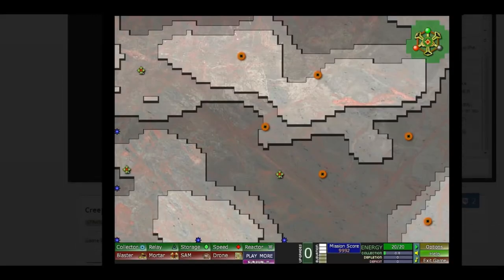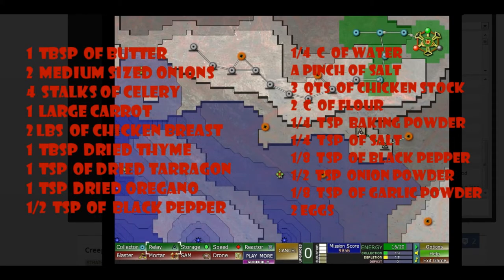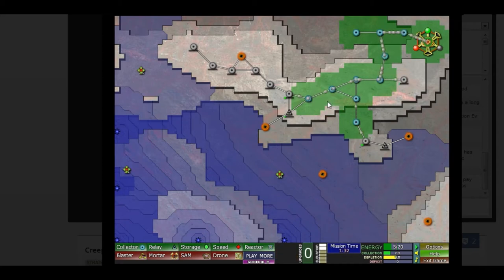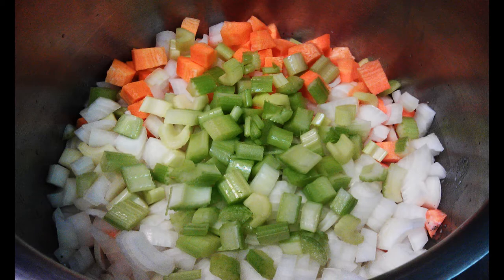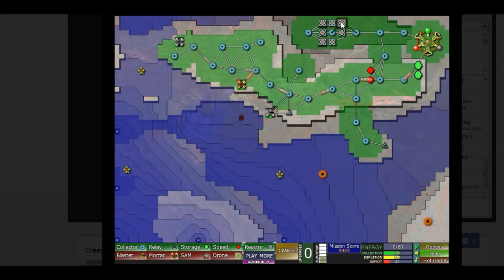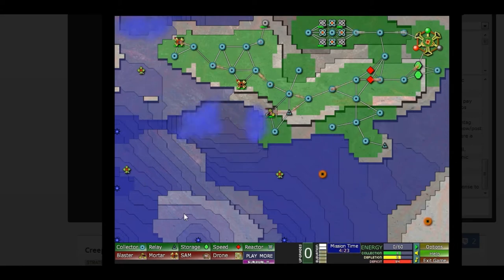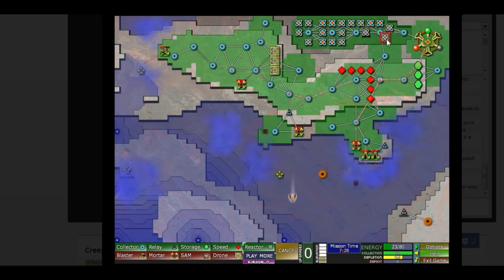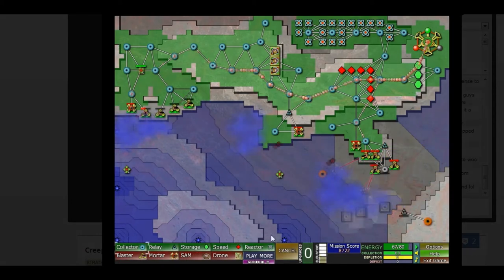Flash Cooking - ep.1 Chicken and Dumpling Soup (Creeper World Evermore)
The First episode of my experimental cooking/gaming fusion project, Flash Cooking, I play vidya games and give you some cooking instructions to go along with it!

What You'll Need:
1 large pot with a lid (2-4 gallons)
1 wooden spoon (for stirring)
A medium sized mixing bowl
A whire whisk

1 tablespoon of butter
2 medium sized onions
4 stalks of celery
1 large carrot
2 pounds of chicken breast
1 tablespoon dried thyme
1 teaspoon of dried tarragon
1 teaspoon dried oregano
1/2 teaspoon of ground black pepper
3 quarts of chicken stock (or water with chicken base/bouillon)
2 cups of flour
1/4 teaspoon baking powder
1/4 teaspoon of salt
1/8 teaspoon of ground black pepper
1/2 teaspoon onion powder
1/8 teaspoon of garlic powder
2 eggs
1/4 cup of water

Instructions:
1. Start by dicing your vegetables, a medium to large dice is fine
I like to keep the pieces on the rougher more rustic side for a soup
like this.

2. Add your butter to your pot and turn the heat to medium.  Immediately add
your vegetables and let them cook for about five minutes, or until the onions
start to become translucent.  While this cooks down dice your chicken breast
into bite size pieces.

3. Once the vegetables have cooked down add in the chunks of chicken, and
turn the heat up to medium/high.  Cook until the chicken is just about
all the way cooked.

4. Add in your dry spices and cook until the chicken is completley
cooked through

5. Add in your stock or water/bouillon mix and turn the heat to high.  Let the
pot come to a boil then slap on a lid, turn the heat down to medium/low
and let it simmer for about 30-45 minutes.

6. While the soup simmers, combine the flour, baking powder and remaining
dry spices in the mixing bowl and whisk to blend together.

7.  Add the two eggs and about one tablespoon of the water to the bowl
and whisk to combine.  Add as much water is neccesary to get the mixture the
right consistency.  It should be somewhere between a dough and a batter. Not
quite stiff and able to be kneaded, but not runny and easily pourable.

8. Once your soup has simmered and your dumbling mixture is made go ahead and
turn the pot back up to medium/high and spoon in the dumpling mix 1/2 teaspoon
at a time.

9. Once the dumplings are all in turn the heat to medium, return the lid and
let simmer for 15 more minutes.